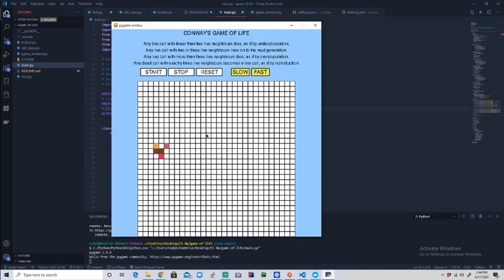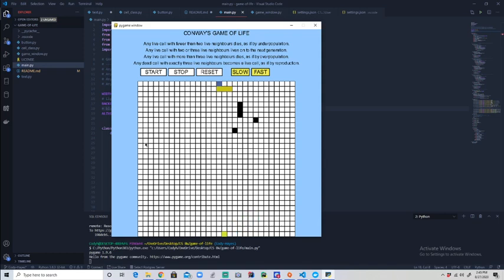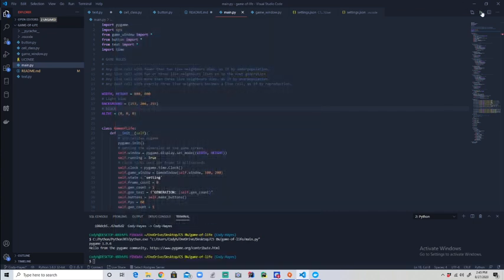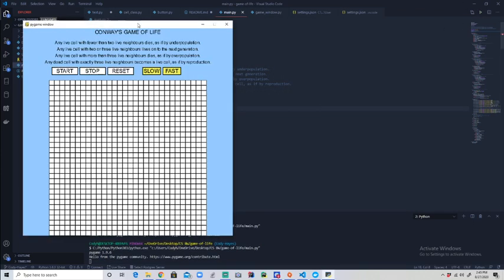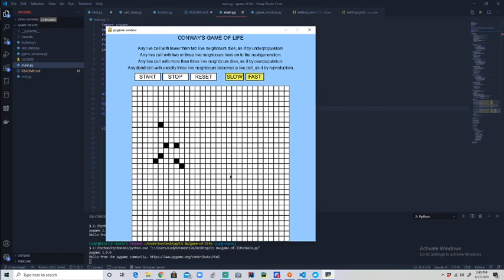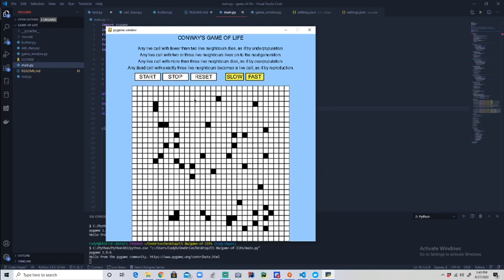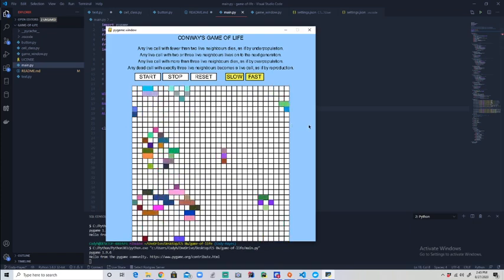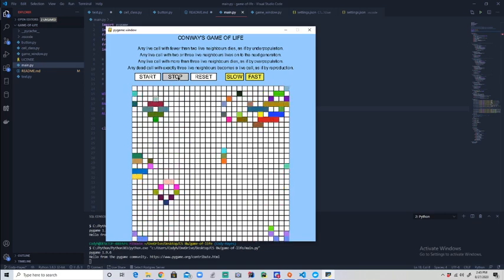Conway's Game of Life Demo in Python/Pygame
Here is a quick demo of a project I did as part of a week long event held by my school called 'Build Week'. This project was very fun and great for practicing data structures and algorithms